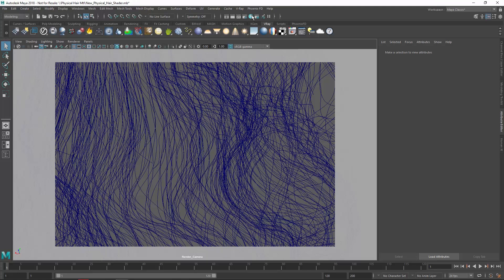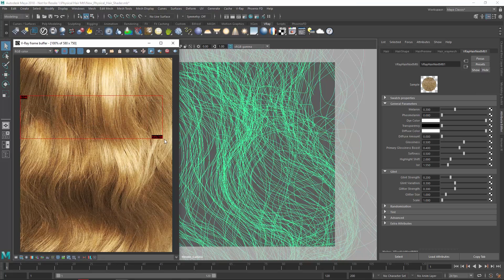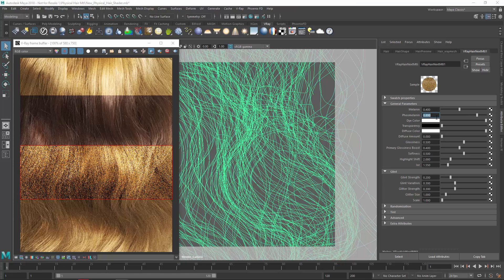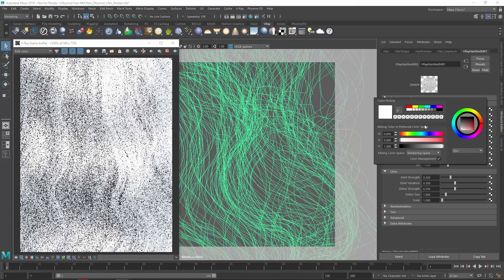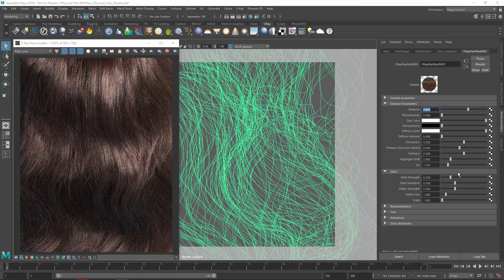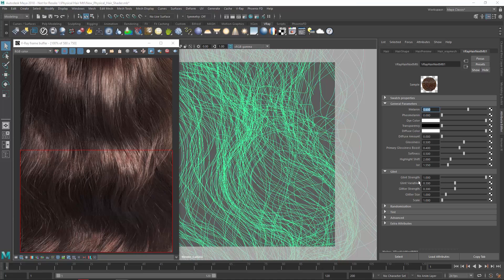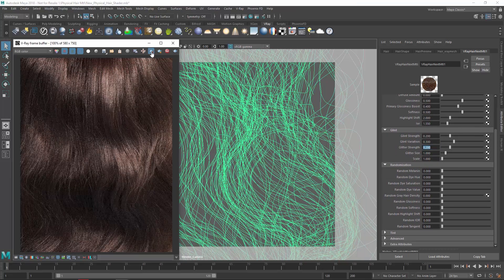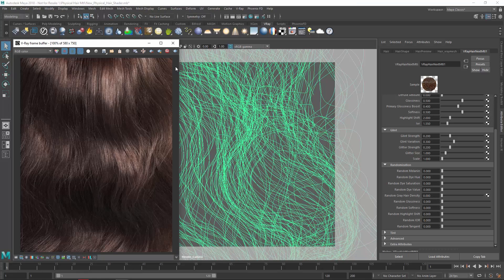V-Ray Next for Maya Courseware – 3.1 New Hair Shader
In V-Ray Next, we have introduced a new hair shader: the VRay Hair Next Mtl. Watch the video to find out how its controls allow you to match the real-world physiological properties of hair.